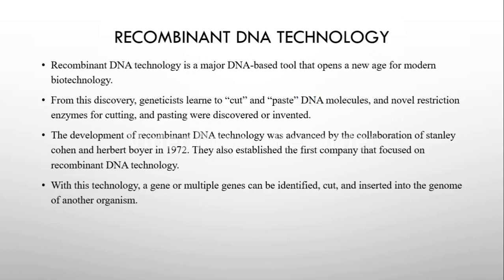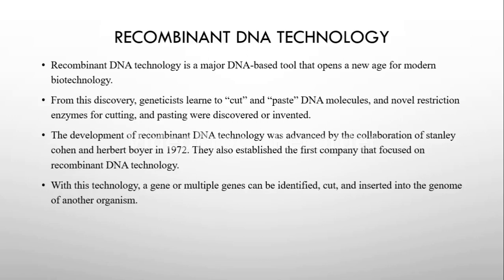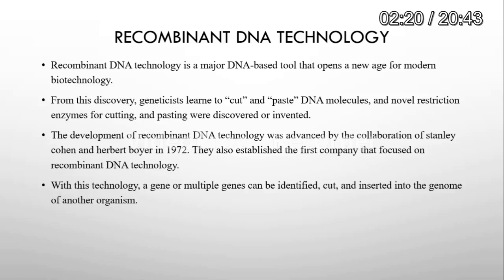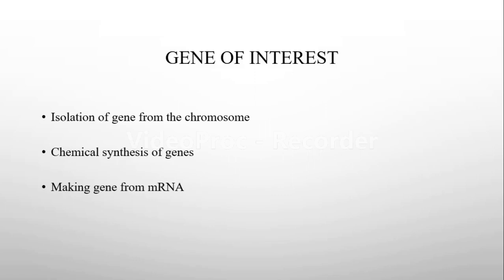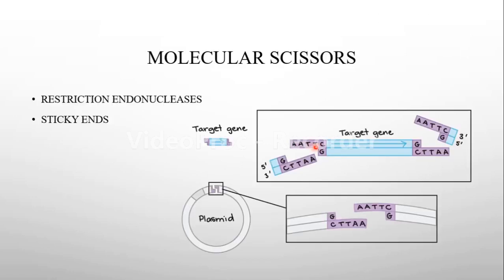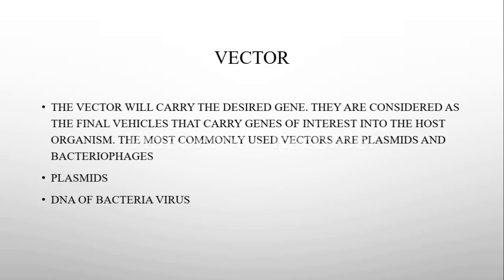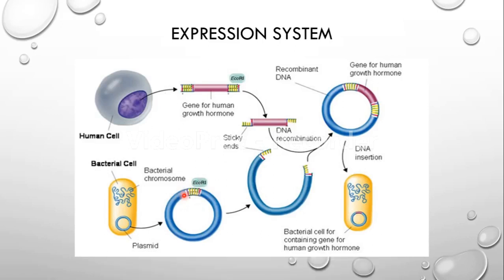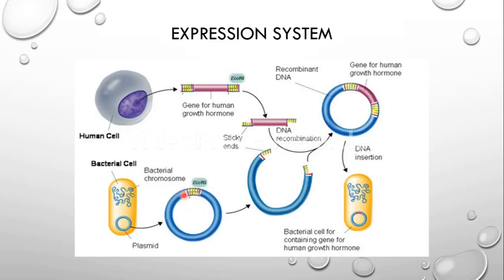What is DNA recombinant Technology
Definition and its way How to Used The DNA Recombinant Technology